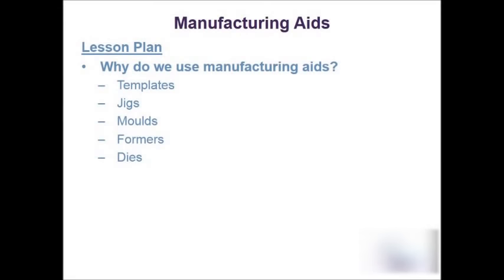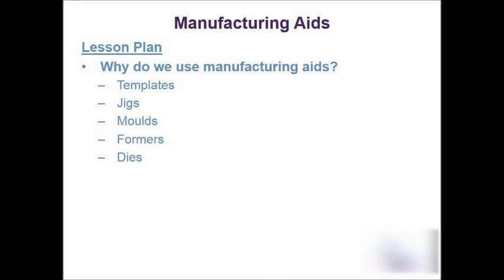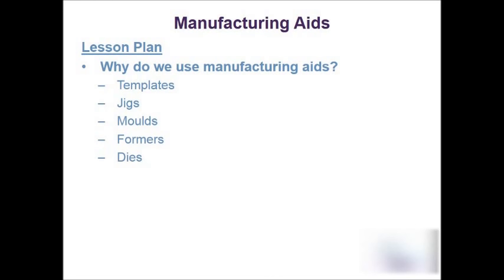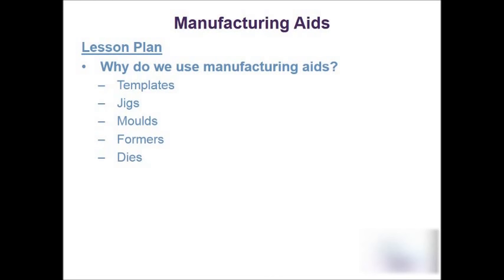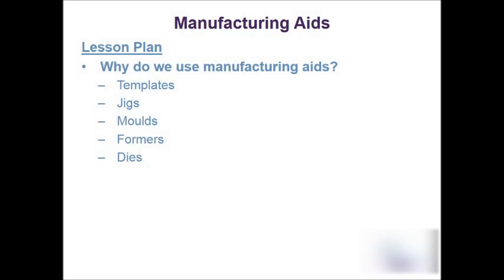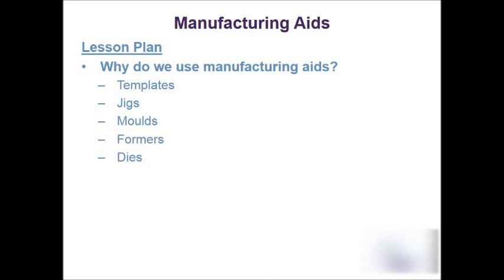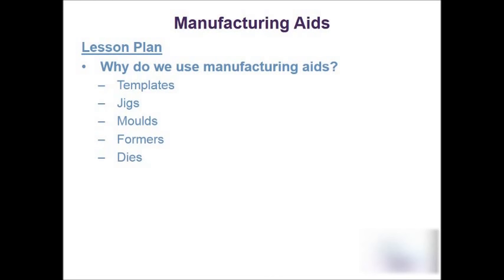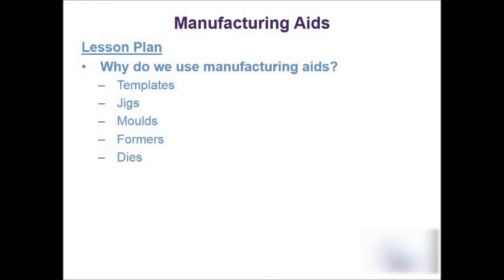Manufacturing Aids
Description